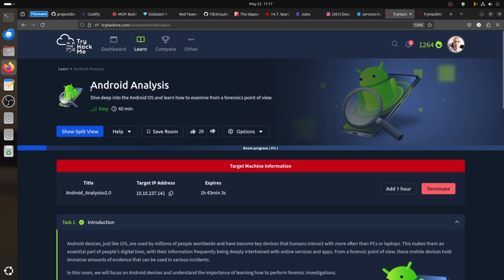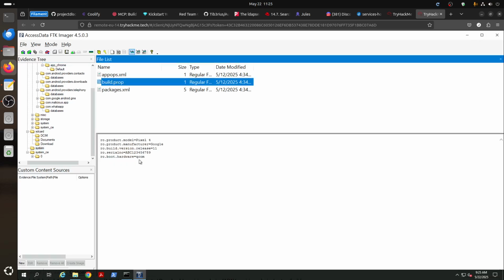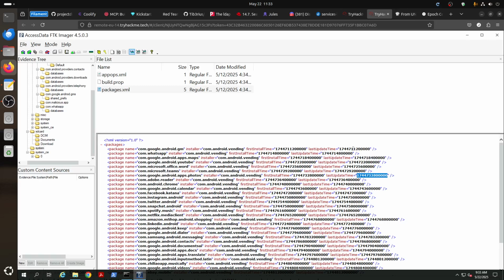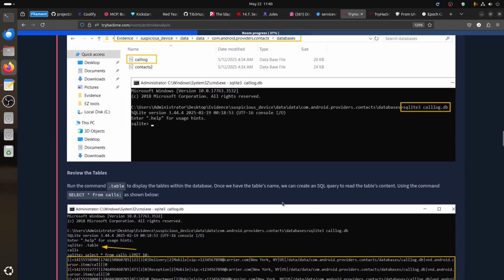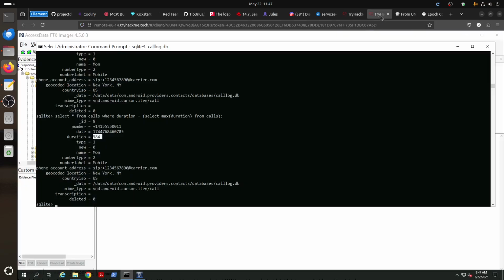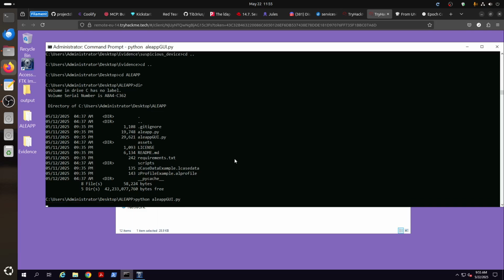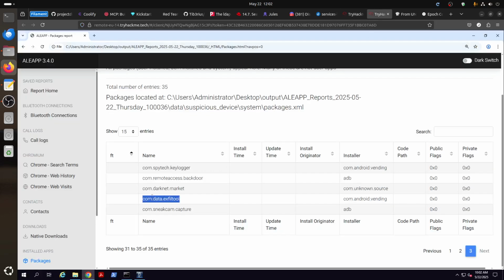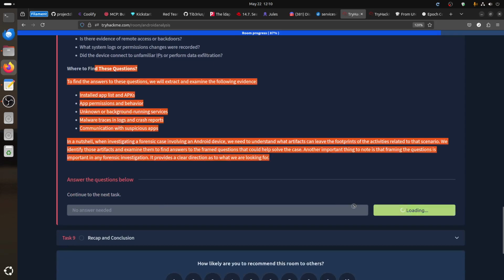TryHackMe Android Analysis Full Walkthrough 2025 - Android Forensics Deep Dive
Dive deep into the Android OS and learn how to examine from a forensics point of view.

🔍 In this video, we dive into TryHackMe’s brand-new room: "Android Analysis"! Learn how to perform Android forensics by investigating a real-world scenario where an employee is suspected of leaking company secrets.

Join me as we tackle the brand-new TryHackMe room “Android Analysis”, where we uncover how to perform mobile forensics on an Android device. In this scenario, employee Hazem is under investigation for allegedly selling company secrets.

📱 What You’ll Learn:

🔍 Android Architecture Overview – Understand key OS layers
📂 Filesystem & Key Components – Navigate partitions, SQLite databases, and more
🕵️‍♂️ Forensic Artifacts – Locate call logs, SMS, installed apps, and file remnants
🛠️ Tools for the Trade – FTK Imager, ALEAPP, sqlite3
🗃️ Unboxing the Artifacts – Extract and parse evidence with sqlite3
🌐 Triaging with ALEAPP – Auto-parse common Android artifacts
❓ Framing Questions – What did Hazem access or transfer?

🛠 Tools Used:

    🌐FTK Imager (Forensic Image Extraction)
    🌐ALEAPP (Android Logs Events & Protobuf Parser)
    🌐sqlite3 (Database Analysis)

📌 Perfect for:

   🌐Cybersecurity students learning digital forensics
   🌐 TryHackMe enthusiasts looking for walkthroughs
   🌐 Anyone interested in Android security & forensics